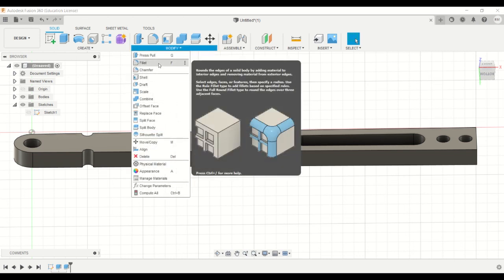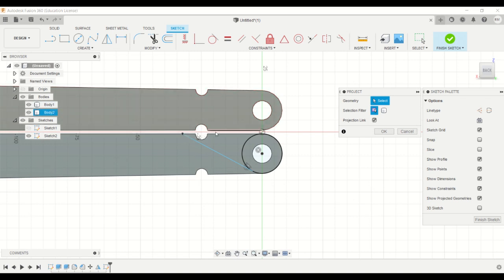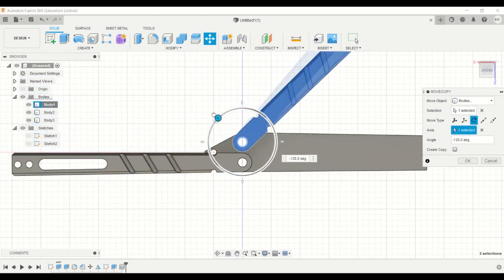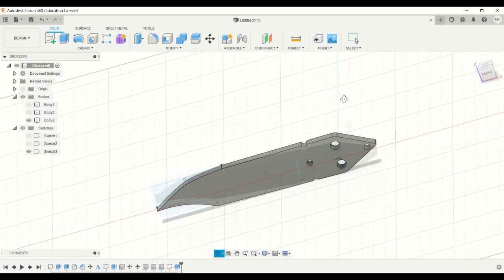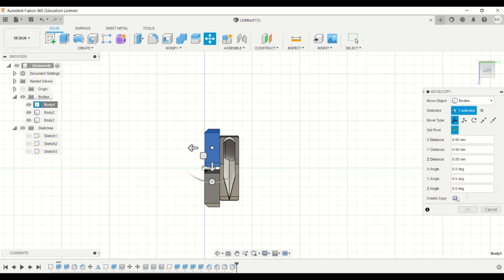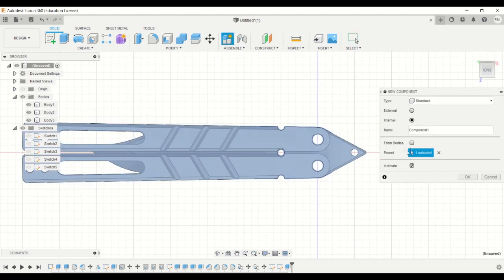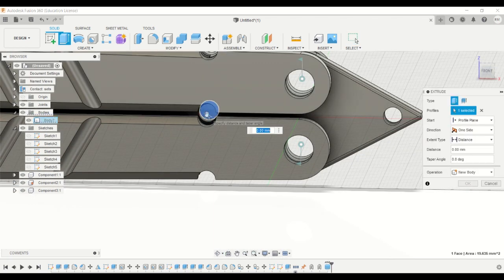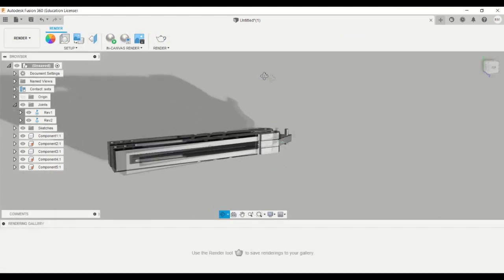How to by RoboVITics - Butterfly Knife using Fusion 360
We are back with yet another tutorial! Swing into action right away, follow this video and design your own balisong.
Designed by: Raghav Menon
Dimensions:

Fill in the form to drop suggestions for what you would like to see next: